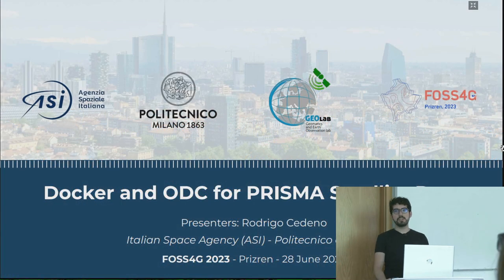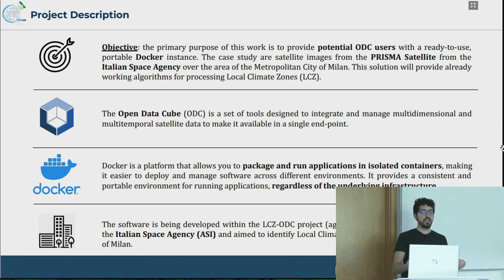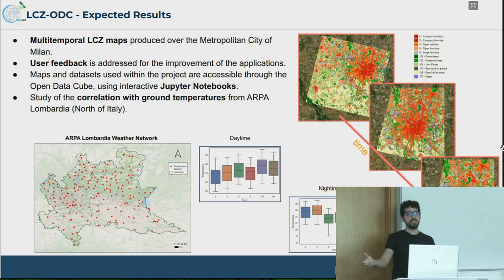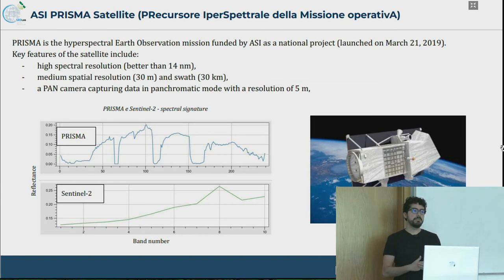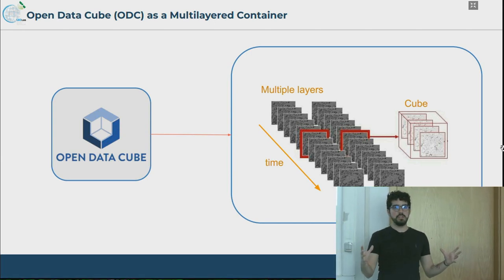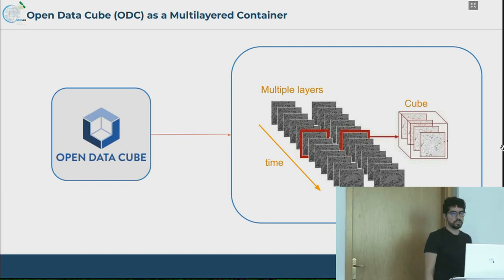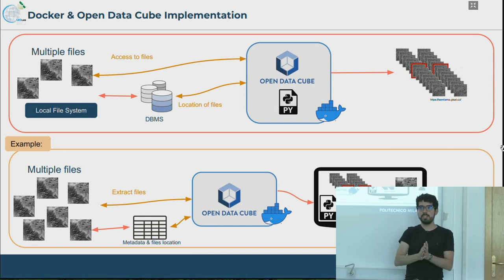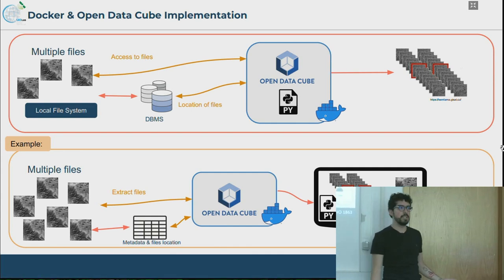2023 | OpenDataCube Fast Deploy using Docker (Fast Cubing) -J. R. Cedeno Jimenez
Geospatial information from satellites is increasingly being used by decision-makers and scientists alike. However, there are two fundamental issues with this kind of data and related handling technologies. Firstly, data processing typically requires long time and a-priori expert knowledge compared to traditional data sources. Second, integrating satellite data into processing pipelines can be expensive in terms of software and application development efforts. The OpenDataCube (ODC) was created to help users solve these issues. Although ODC offers an alternative to being used as a data management application, its deployment is typically challenging for inexperienced users. Therefore, the primary purpose of this work is to provide potential ODC users with a ready-to-use, portable instance of this software.

The software is produced and published in a Docker container. In comparison to the traditional installation and configuration of the ODC, the tool proposed here provides an environment where the ODC database is already set up. It helps to avoid occasional conflicts that are common in SQL and Python installations. Even though other ODC implementations are available as a Docker container, the proposed solution has some advantages. Specifically, Python geospatial libraries are integrated in the container to support data manipulation. While available ODC instances are designed to process satellite images only (mainly Sentinel and Landsat data), the tool contains scripts to automatically adapt and ingest non-satellite data (e.g. raw ground-sensor network data, land cover/soil maps, etc.) by creating also metadata files when they are missing. The proposed solution makes available processing pipelines to re-grid, georeference and import datasets into the ODC. Both scripts and pipelines can be used through Jupyter notebook interfaces, which allow users also to perform exploratory analyses on the ingested data.

and is released under a MIT license. The software is being developed within the LCZ-ODC project (agreement n. 2022-30-HH.0) funded by the Italian Space Agency (ASI) and aimed to identify Local Climate Zones within the Metropolitan City of Milan. Given the nature of the datacube development, this tool promotes Open Geospatial Consortium (OGC) compliant data sharing. Ongoing work focuses on the development and integration of additional pre-processing scripts with the aim of supporting the ingestion of additional types of data as well as providing new ready-to-use embedded processing functionalities.